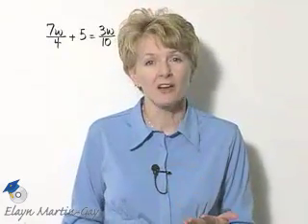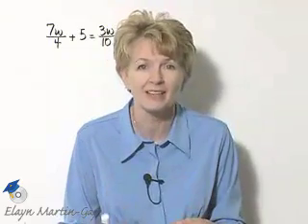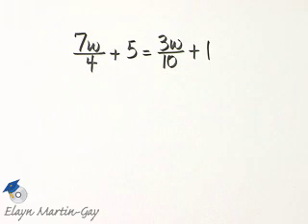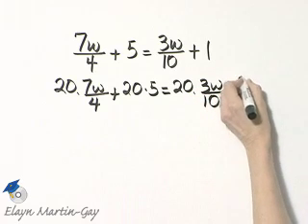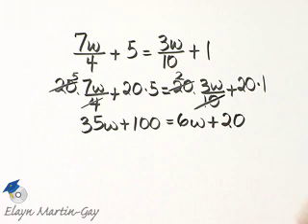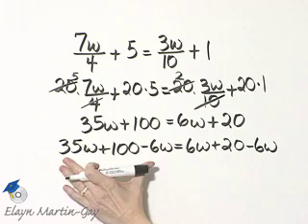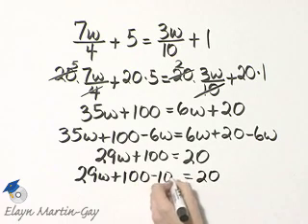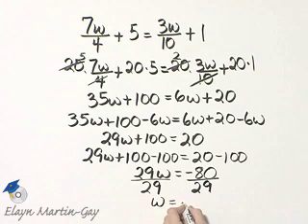Martin-Gay Intermediate Algebra 6th Ed. Ch 2 Ex 5